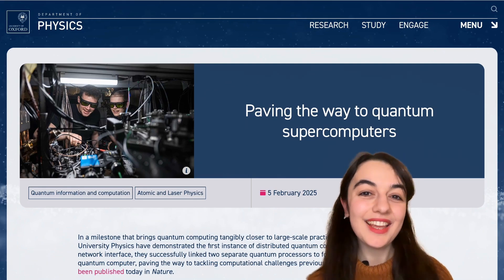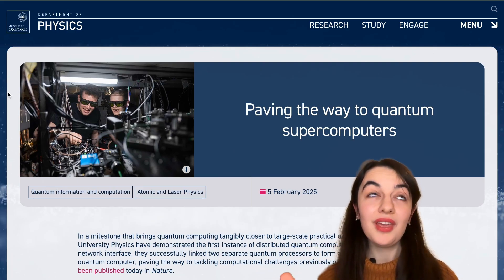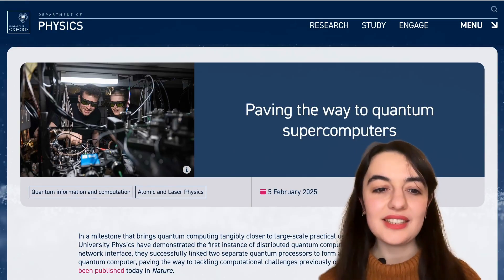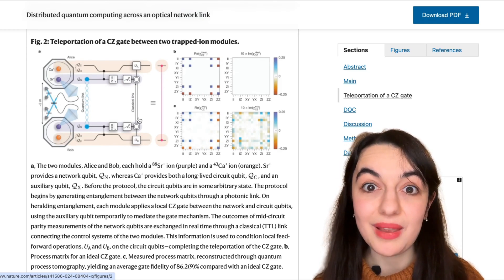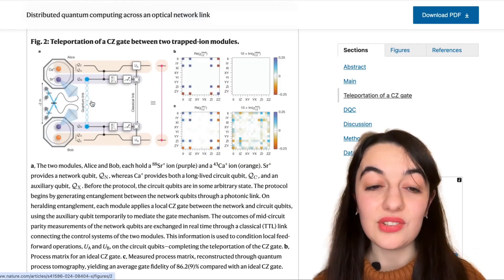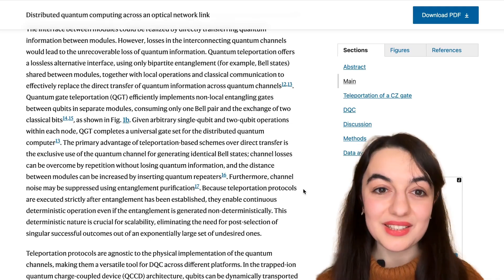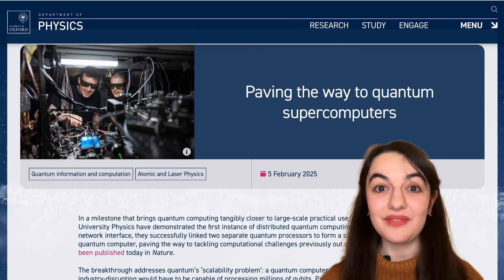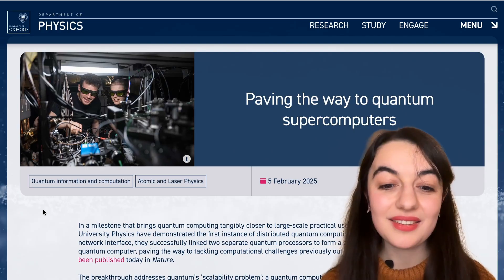Quantum Physicist Reacts to Oxford Quantum Teleportation Breakthrough!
Researchers at Oxford physics recently performed a quantum teleportation protocol not just with quantum states, but actual quantum operations. In this video I explain what quantum teleportation is, what the new experiment is doing, and how it relates to quantum computing.

00:00 Intro
01:05 What is quantum teleportation?
03:42 Quantum gate teleportation
07:56 Distributed quantum computing
11:04 Implications for quantum computing
13:44 Outro

*If you enjoyed this...*

*Life outside YouTube - my other profiles!*